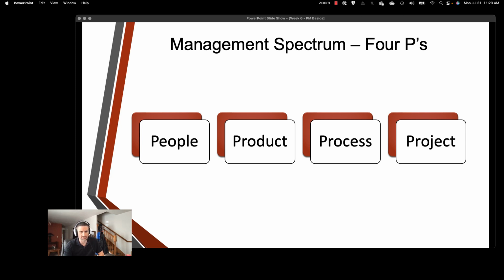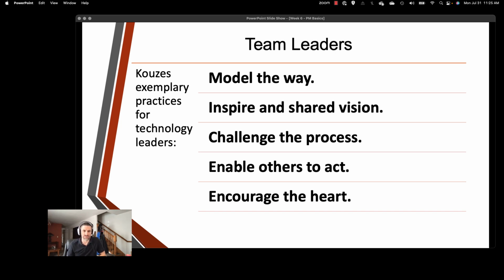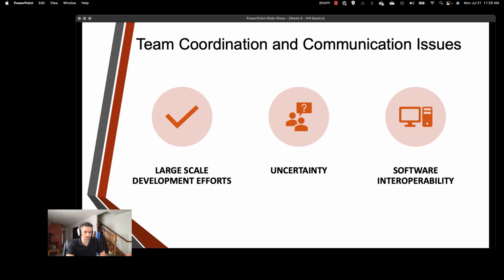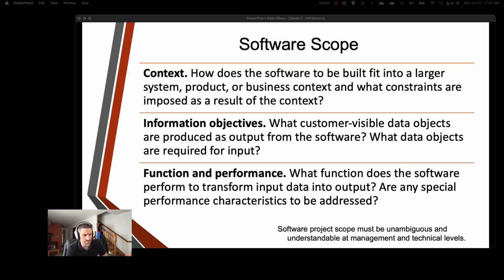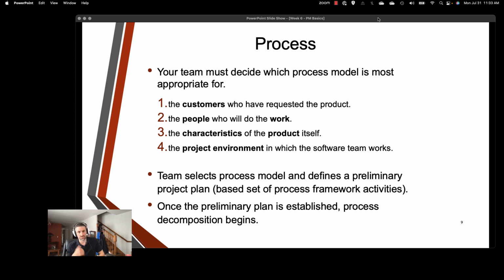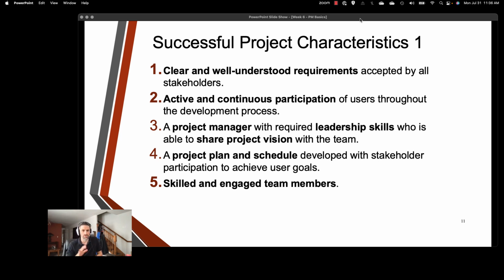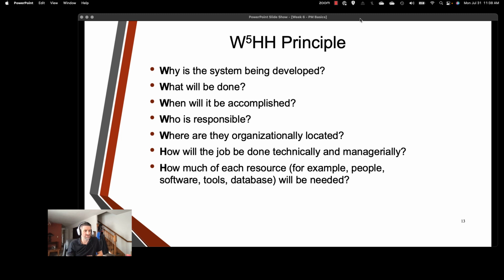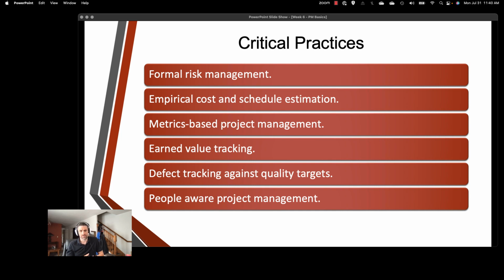5 - Project Management Basics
Lecture on Project Management Basics for AD 400

Table of Contents:

00:00 - Project Management Basics
00:19 - Management Spectrum – Four P’s
00:52 - Stakeholders
02:03 - Team Leaders
04:30 - Team Coordination and Communication Issues
05:27 - Team Coordination and Communication
06:13 - Software Scope
08:32 - Problem Decomposition
09:16 - Process
09:57 - Melding Product and Process
11:06 - Successful Project Characteristics 1
11:56 - Successful Project Characteristics 2
12:50 - W5HH Principle
14:19 - Critical Practices